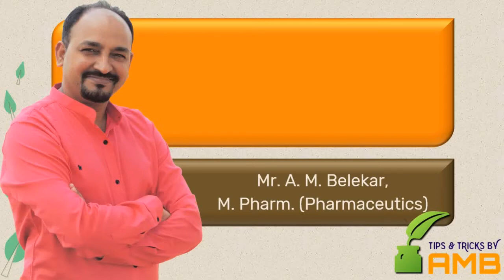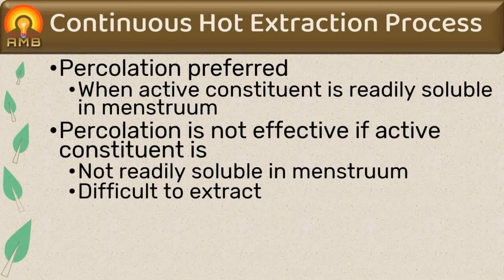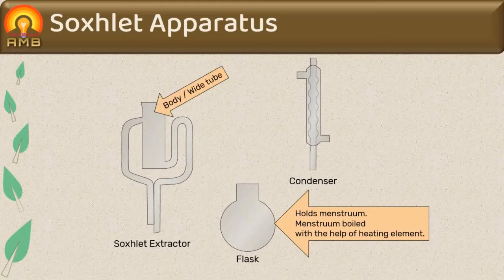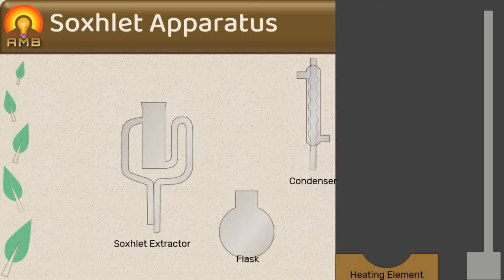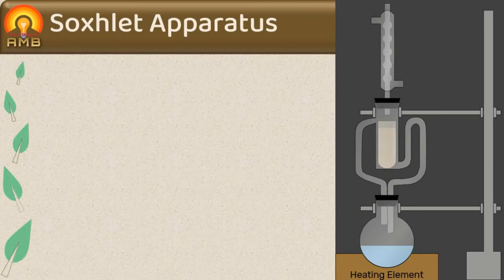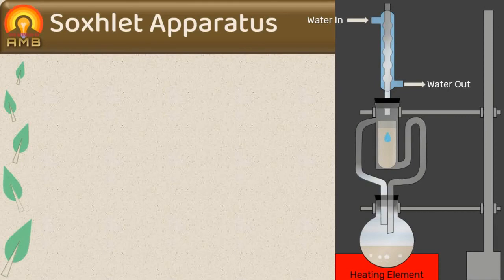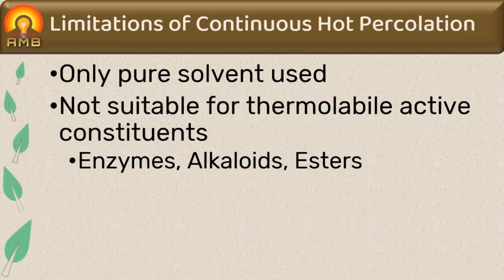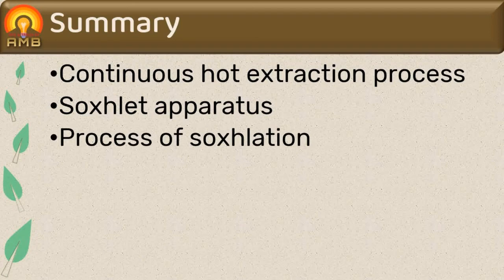How Soxhlet Apparatus Works? Continuous Hot Extraction Explained | D.Pharm & B.Pharm | AMB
Learn the complete principle, construction, working procedure, and limitations of Continuous Hot Extraction Process (Soxhlation) using Soxhlet Apparatus. Essential topic for D.Pharm, B.Pharm, Pharmacognosy, and GPAT exam preparation in Pharmaceutics.

📖 In this video, you will learn:
- What is Continuous Hot Extraction Process (Soxhlation)?
- When to prefer Continuous Hot Extraction over Maceration & Simple Percolation
- Detailed Construction of Soxhlet Apparatus (Flask, Extractor Body, Thimble, Siphon Tube, Condenser)
- Step-by-Step Working & Siphoning Mechanism (Cycle of Menstruum)
- Key Limitations & Non-suitable drugs (Thermolabile substances, Gums, Resins)
- Important viva questions & exam points

⏱️ Timestamps & Chapters:
00:00 - Introduction & Recap of Percolation Process
01:00 - Principle of Continuous Hot Extraction (Soxhlation)
02:08 - Construction & Parts of Soxhlet Apparatus
03:11 - Step-by-Step Procedure & Siphoning Mechanism
05:29 - Limitations of Soxhlet Extraction Process
06:40 - Summary & Key Takeaways
07:06 - Outro & Channel Connect